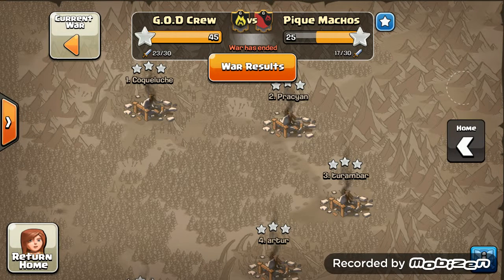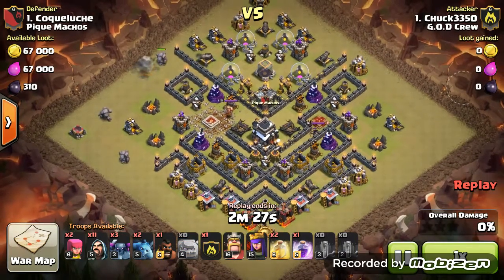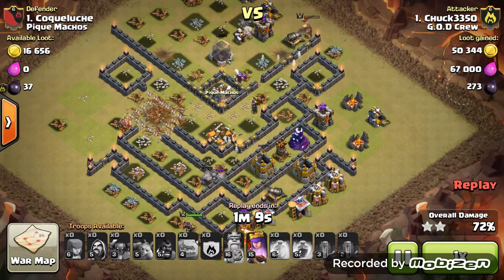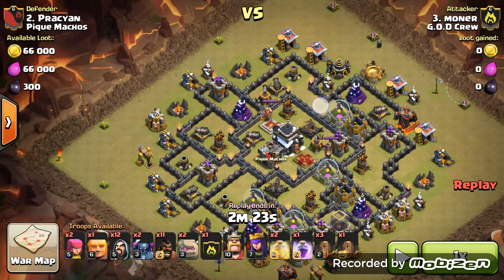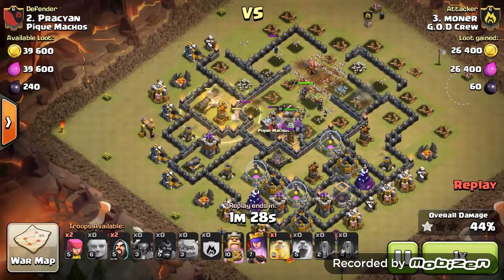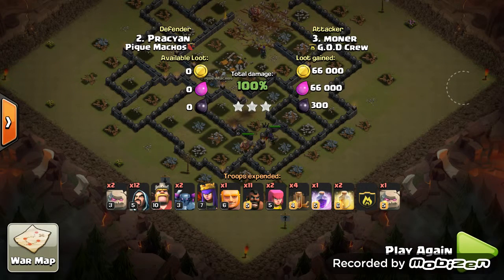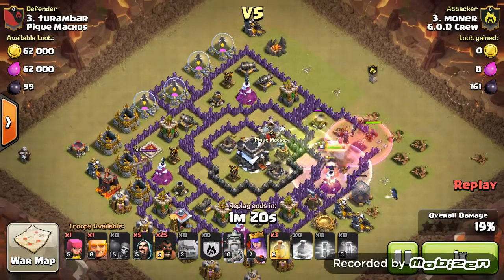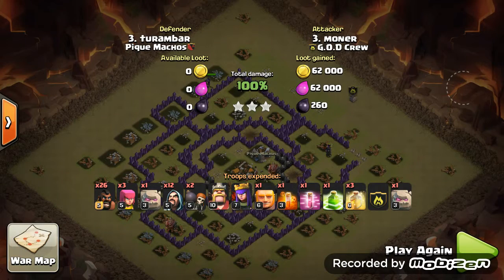Clash of Clans | WE HAVE HIT A MILESTONE!!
Perfect war 15v15 th9 th8 goho gowipe quad quake 3 star attacks only